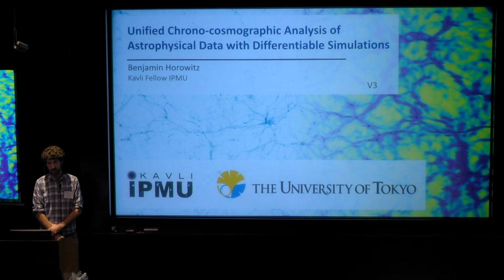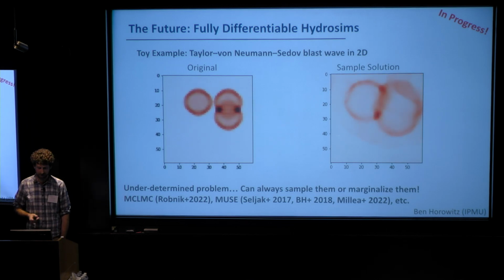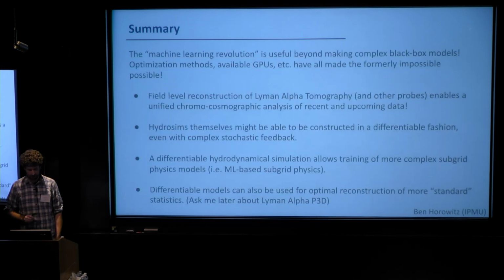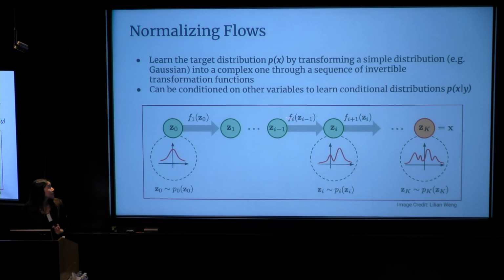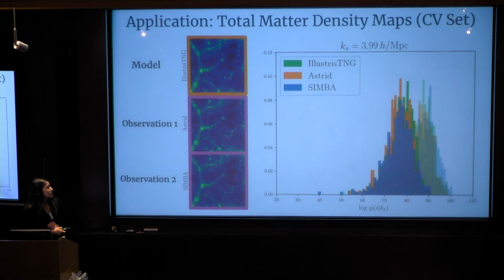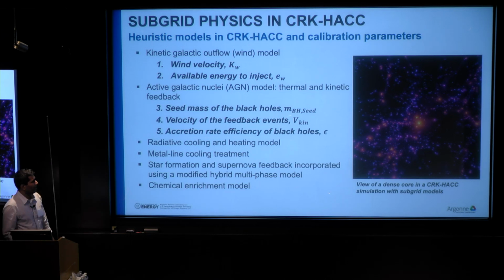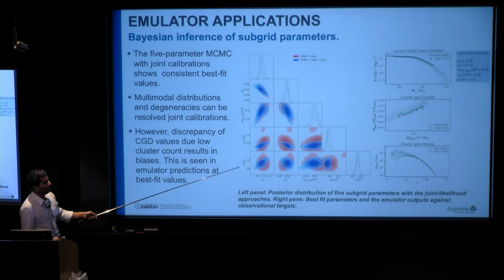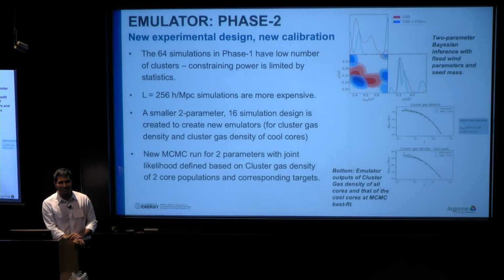CCA CAMELS - Day 2 Session 2 ( December 10, 2024)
With Benjamin Horowitz, Aizhan Akhmetzhanova, and Nesar Ramachandra